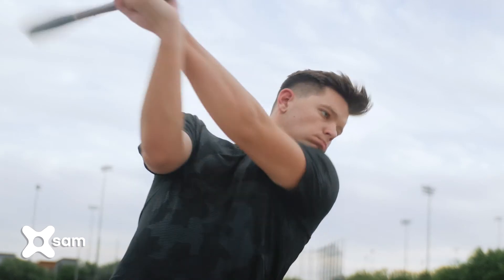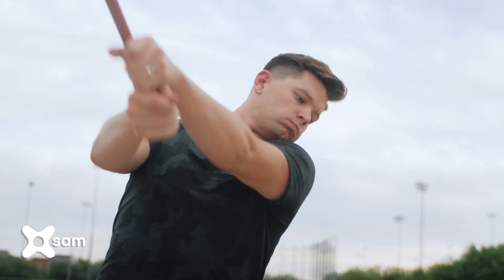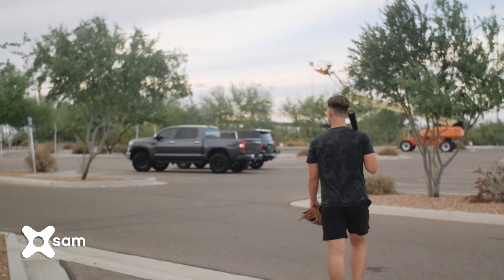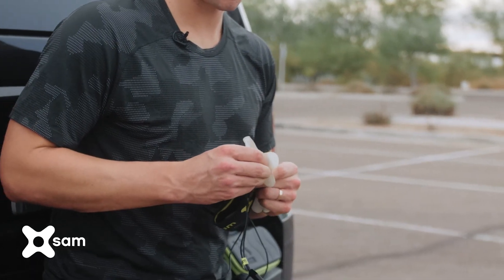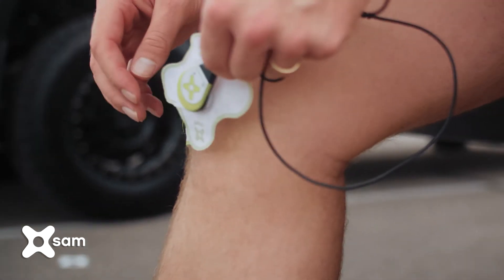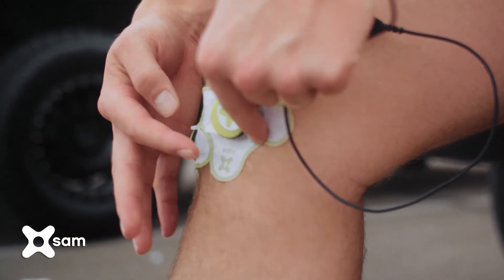SAM Multi-hour Ultrasound for Healing Overuse Injuries of Athletes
SAM multi-hour wearable ultrasound technology is a super-charged treatment to deliver sustained daily increased circulation and healing. It is the only ultrasound treatment of its kind for sports medicine doctors of the NFL, MLB, NHL, NBA and NCAA.  The small wearable patch, provides grapefruit-sized targeted treatment of tendon, muscle and ligament injuries increasing collagen matrix, vascularity, and growth cytokines of injured tissue. Welcome to the future of medicine and innovation developed by top researchers and doctors through NASA, NIH and Military funding.